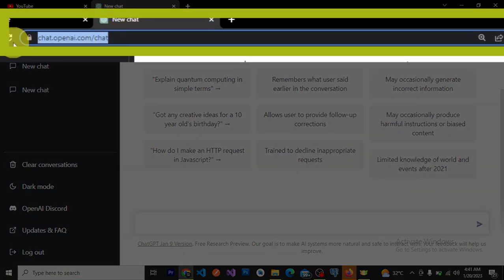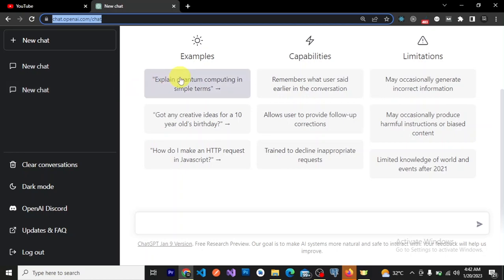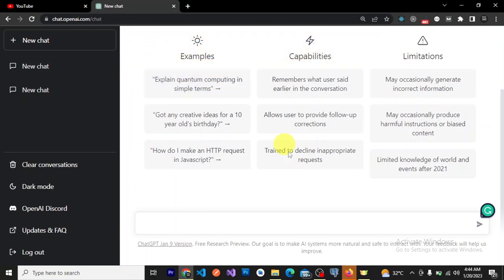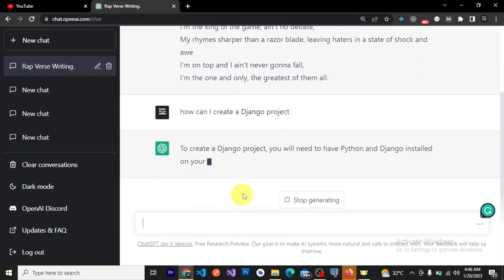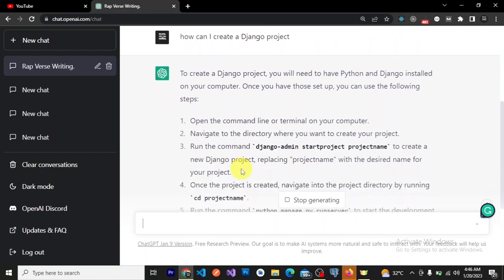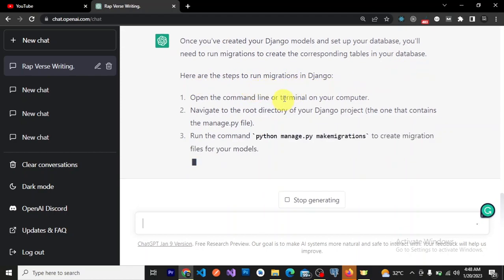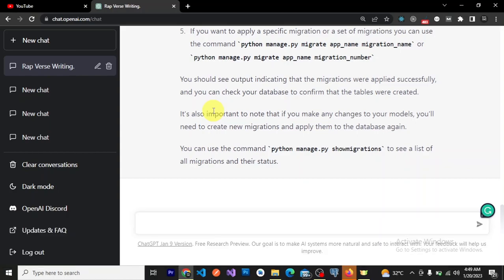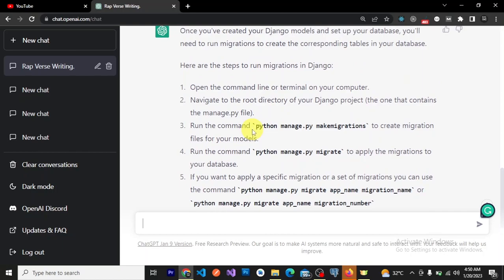Django Devs Improve Efficiency with Chat GPT Tips, Tricks, and Best Practices.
Hi fellow Django developers, learn how to use ChatGPT to boost your efficiency as a Django developer.
Discover the power of natural language processing and machine learning to automate repetitive tasks, generate code, and improve your productivity.

This comprehensive video tutorial, tailored specifically for Django developers, will walk you through the process of integrating ChatGPT into your development workflow and demonstrate the benefits of using this cutting-edge technology.

Don't miss out on the opportunity to take your Django development skills to the next level with ChatGPT.

00:00 Introduction
01:25 What is ChatGPT and how can you access it
04:45 How to start using chatGPT
12:25 What do I think of ChatGPT.